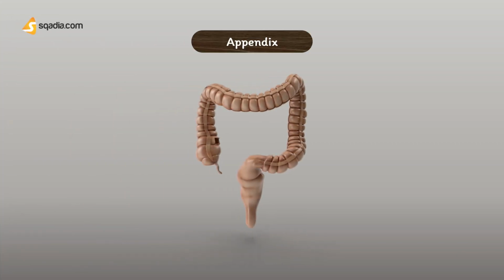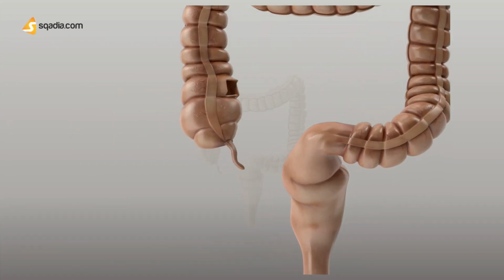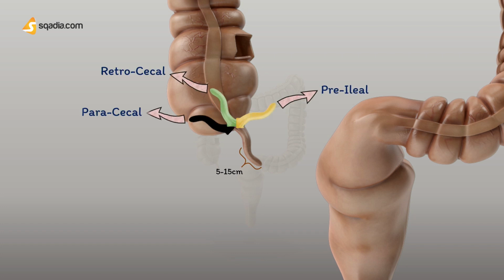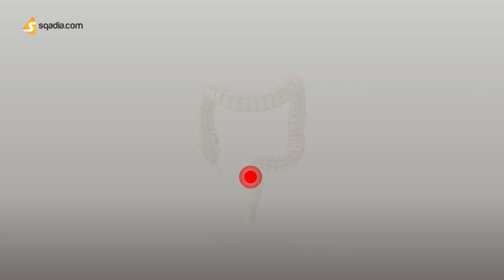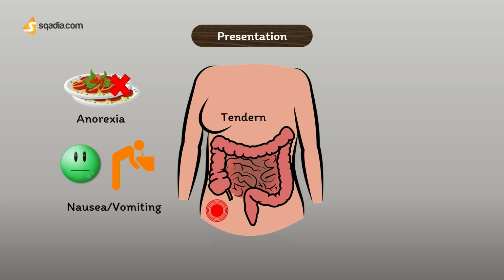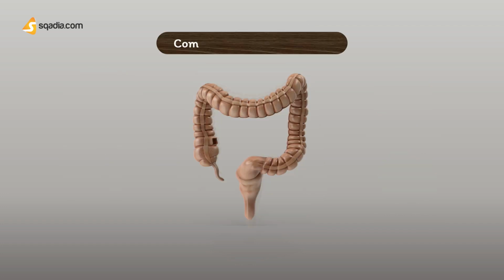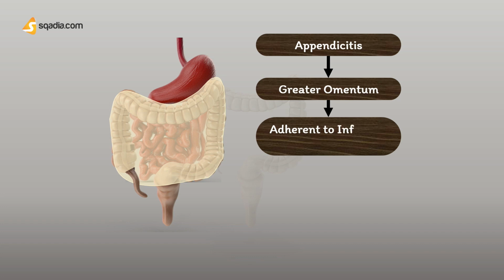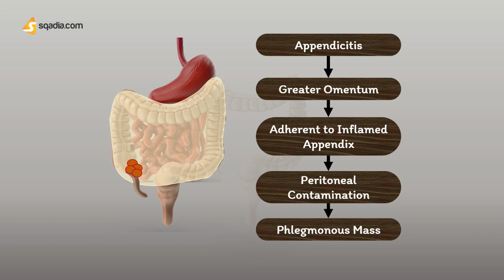Peri-Appendicular Phlegmon | Introduction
The term Appendicular Mass or Appendicular lump is a term coined when there is a mass developed around the appendix. It can be seen as a palpable mass and termed a phlegmon appendix. This is where the term “Peri-appendicular Phlegmon “comes from.

▬ 📌 Peri-Appendicular Phlegmon
Peri appendicular phlegmon or appendicular phlegmon can be termed as a major complication of appendicitis. So, the question arises, what happens in peri-appendicular phlegmosis?

Once appendicitis occurs, it can cause the greater omentum and loops of the small bowel to become adherent to the inflamed (or perforated) appendix. This happens to wall off the peritoneal contamination but as a result, a phlegmonous mass starts to develop around it that we later coin as peri appendiceal mass or peri appendiceal abscess.

The pain of the Appendicular mass develops from the umbilical region and starts to spread towards the right iliac fossa. The patient might be coming to you with the complaint of pain as a major sign and a sense of nausea followed by anorexia.

▬ 📌 Appendicular Phlegmon Radiology
As the clinical symptoms are very much related to appendicitis, both are often confused. To clarify this appendicular mass ultrasound might come in handy. As the mass would be observed under a radiological examination, this will help distinguish the conditions.

▬ 📌 Differential Diagnosis of Appendicular Mass
We have listed down the appendicular mass differentials for you to understand the diagnosis a little better.

Naturally, the palpation of a mass can always be worrying. We would not usually expect to find a mass on palpation with appendicitis, so that is not on our list.  So, keep the differentials of Appendicular Mass in your mind, using a very cool mnemonic: “TIC-TAC-TOe”

👉 T For Ileocecal Tuberculosis

👉 I for Iliac Lymphadenitis

👉 C for Carcinoma of Cecum

👉 T for Twisted Ovarian Cyst

👉 A for Actinomycosis

👉 C for Crohn’s Disease

👉 O Ovarian Carcinoma

We have detailed the underlying reasons for these differentials in the video.

▬ 📌 Appendicular Mass Treatment Regimen
Appendicular lump treatment includes the most used approach called the “Ochsner Sherren regimen”. We have also summarized all these in an incredibly fun mnemonic. Watch the video to better understand the Ochsner Sherren treatment regimen. It states the following strategies:
🔹Recording general condition
🔹Pulse check after 4 hours
🔹Temperature check after 4 hours
🔹Maintain IV Fluids
🔹Give Antibiotic Therapy
🔹Measure the size of the mass
🔹Contrast-enhanced CT is performed

That was all about Appendicular mass. However, learning is not over yet!